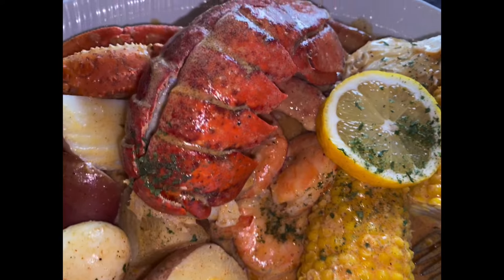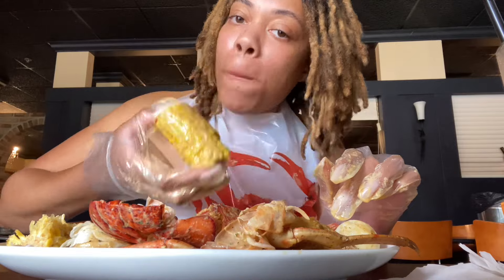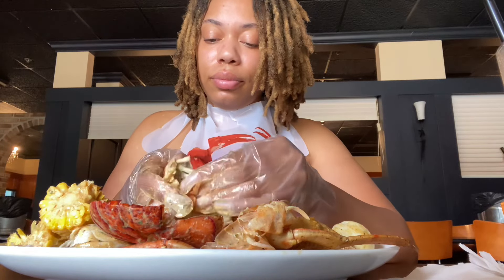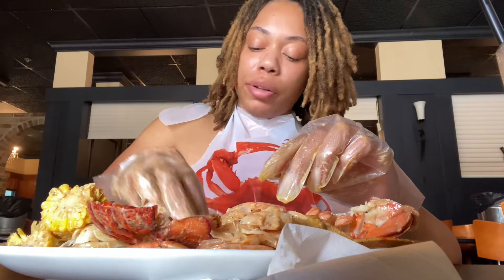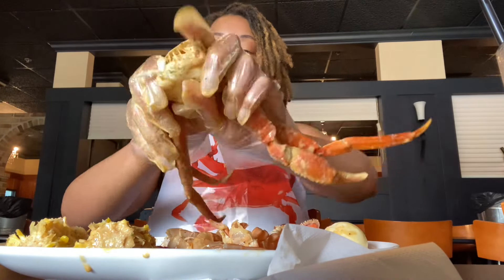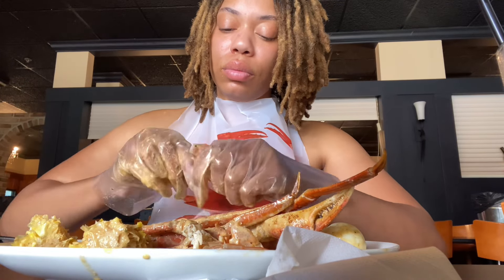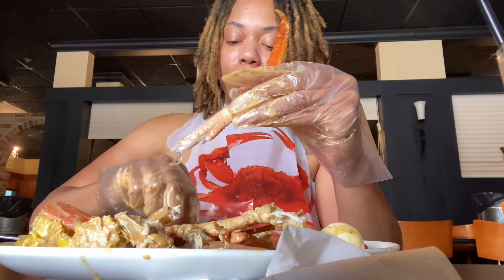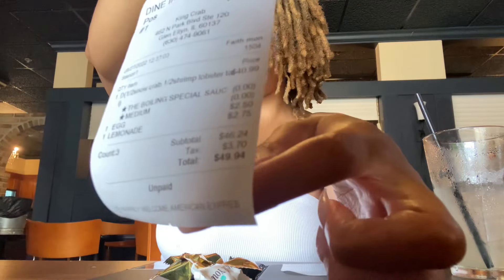Seafood Mukbang at King Crab!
Mukbang at King Crab!